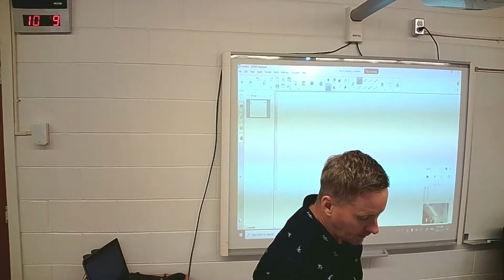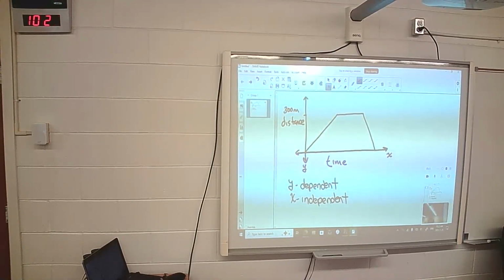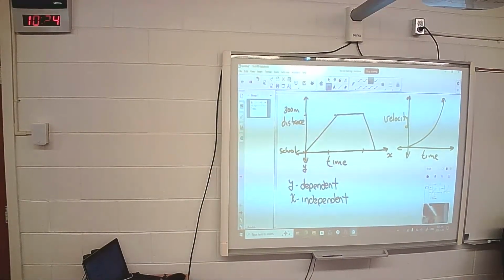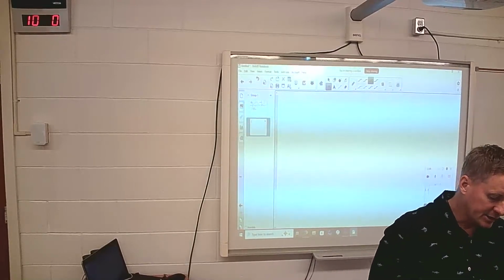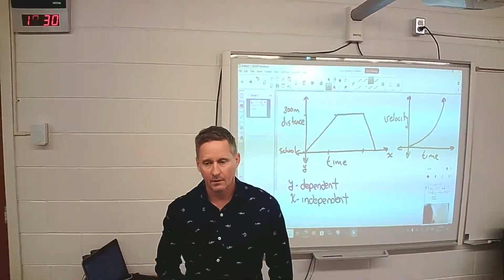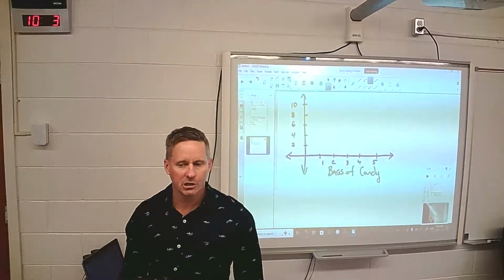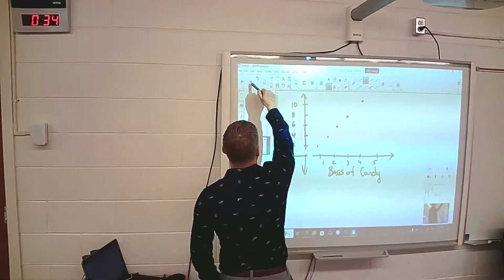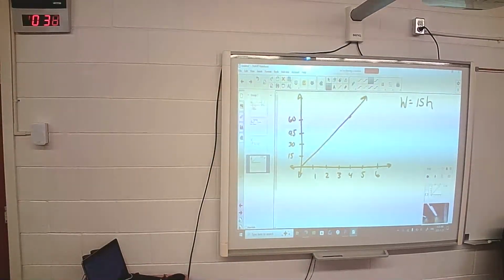Nov. 25, 2025 Introduction to Applied Precalculus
6.1 Relations
6.2 Linear Relations
McGraw Hill Ryerson Mathematics 10 Workbook